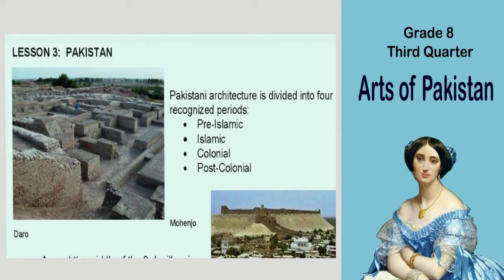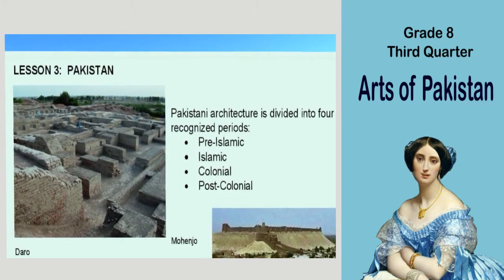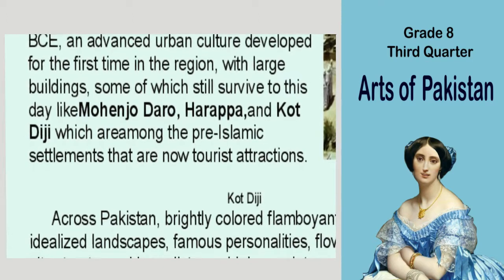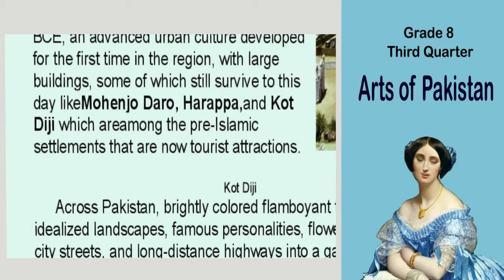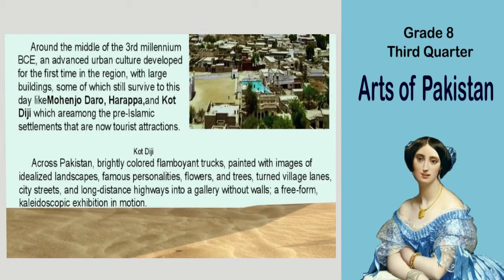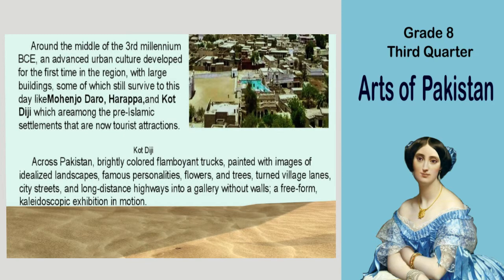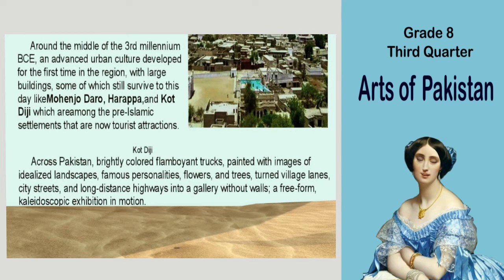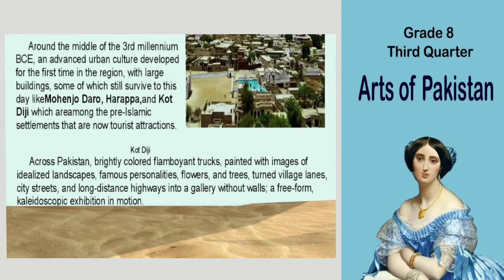Arts of Pakistan I 3rd Quarter I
K-12
Grade 8

Arts of Pakistan

Help us to reach our Goal
#4000​ Watch time hours